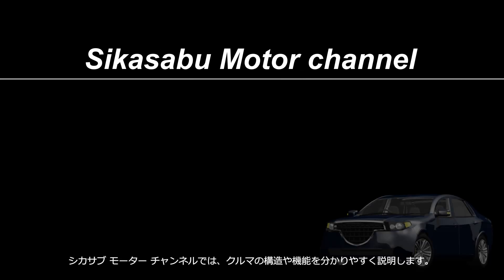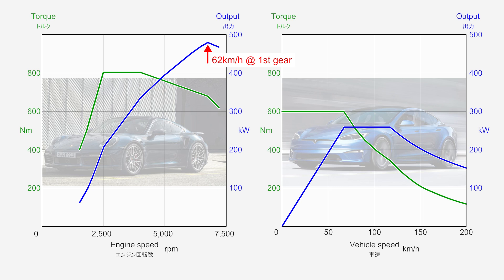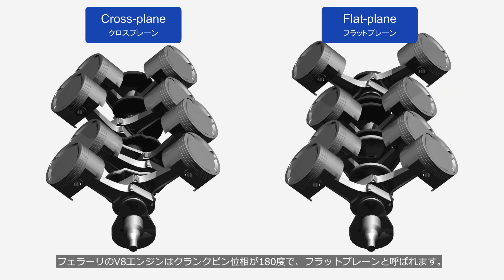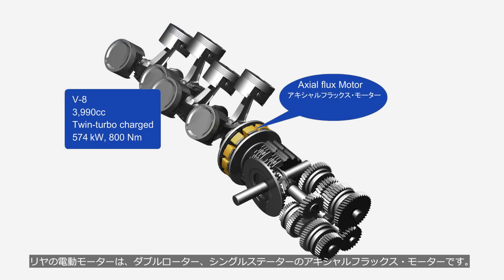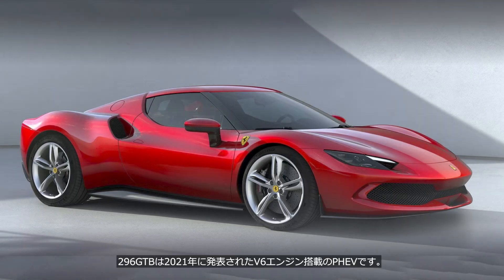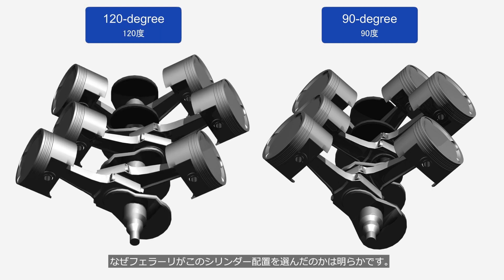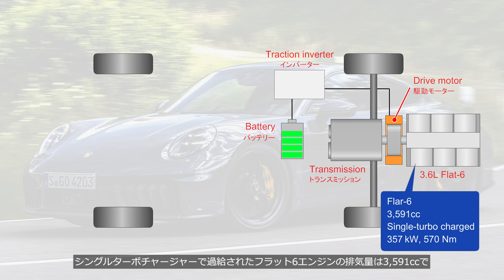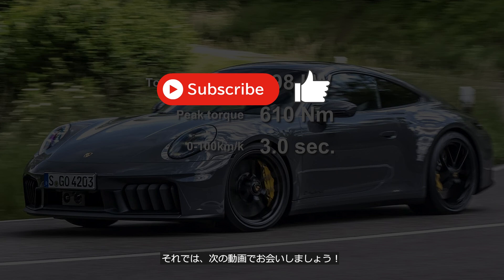Ferrari and Porsche, Hybrid Systems in Sports Cars!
Take a closer look at how hybrid systems enhance the performance of today’s sports cars.

00:00 Introduction
02:17 Ferrari SF90 Stradale
07:37 Ferrari 296 GTB
11:06 Porsche Carrera GTS